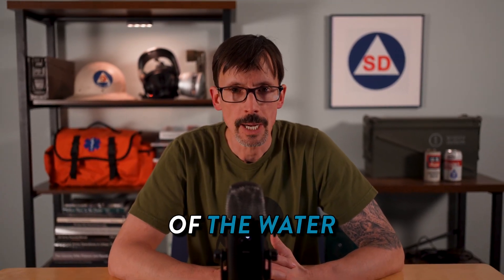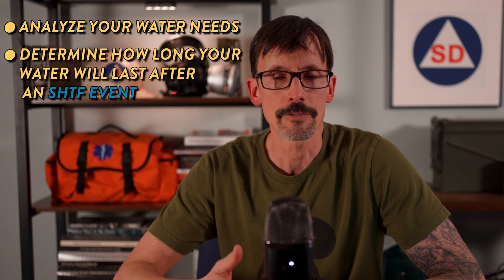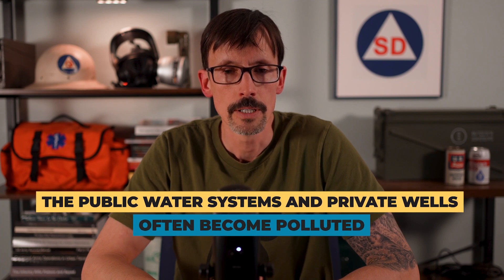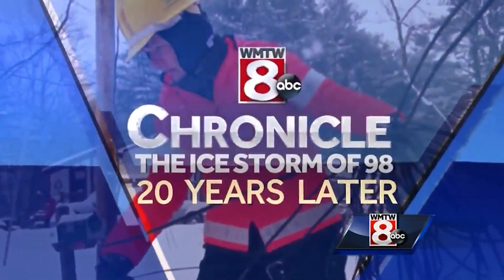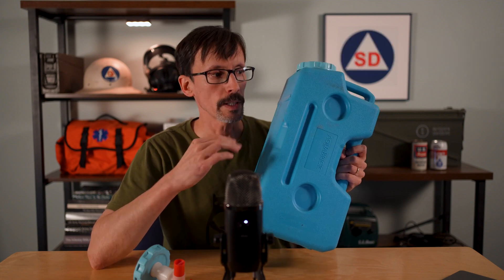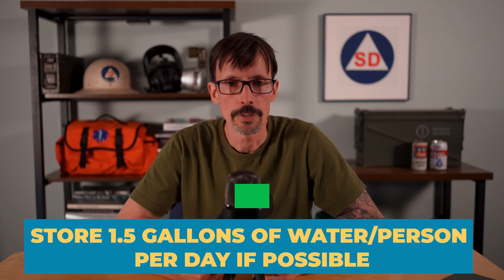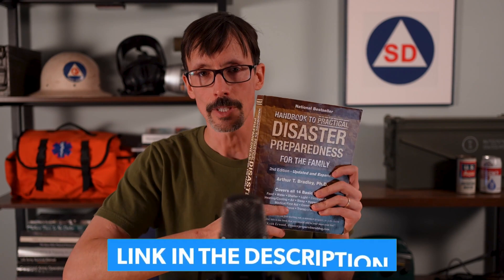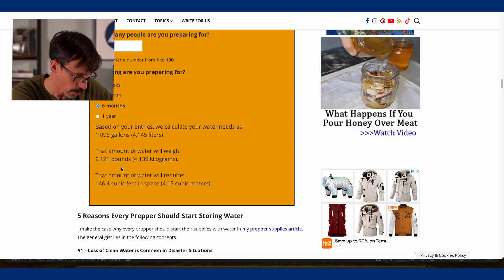Water Storage Prepping - How Much to Stock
What will you do when the water runs out? What will you do when there is no sign of it coming back?
Are you prepping for water storage?
Do you have enough water stored? Exactly how much SHOULD you store?

In this video we’re going to add some math and methodology to water storage. We’ll look at how much YOU should store and WHY. We’ll also consider some water storage strategies.

Links:
AquaBrick Containers
SureWater Tank
Wavian Water Jug
Wurx Water Container

Handbook to Practical Disaster Preparedness for the Family

00:00 Intro
01:07 How Much Water to Store
06:18 Water Storage Containers
09:16 My Advice